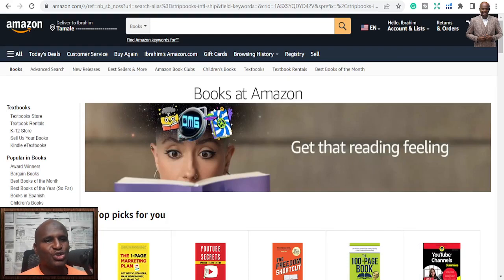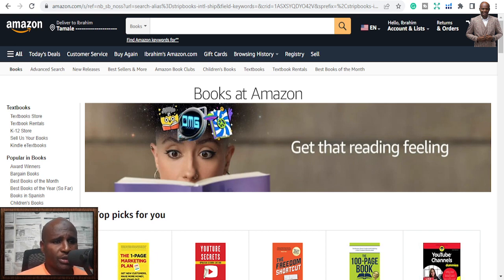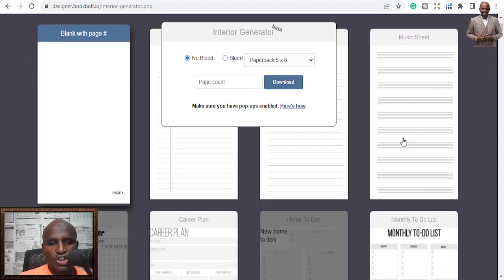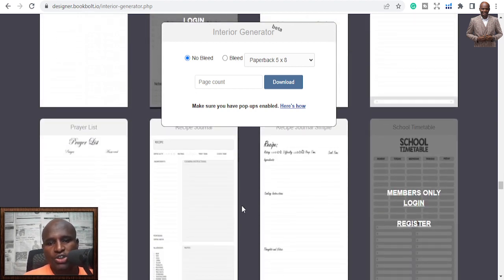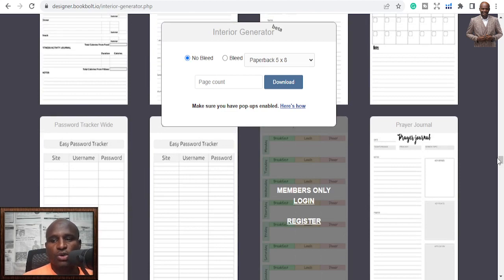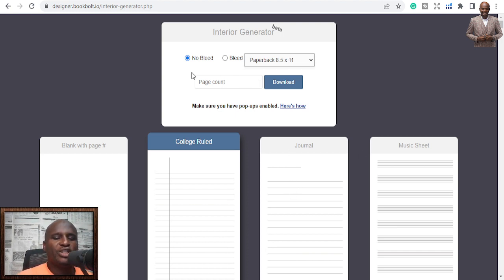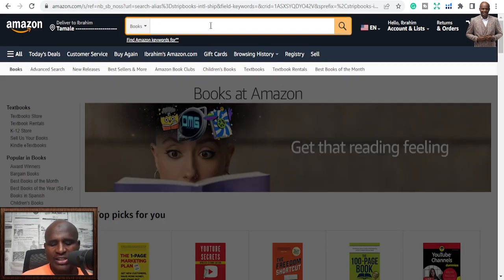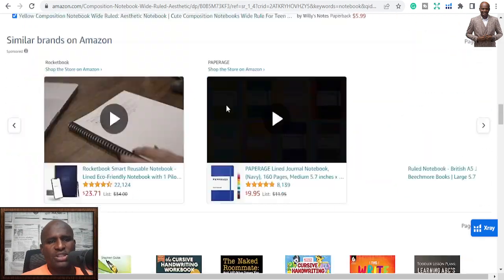How to Generate KDP Interiors for FREE for low content book Publishing on Amazon KDP